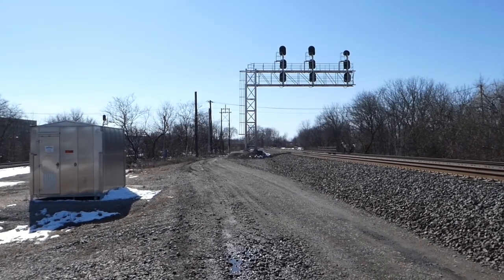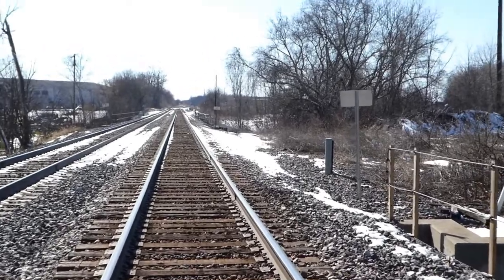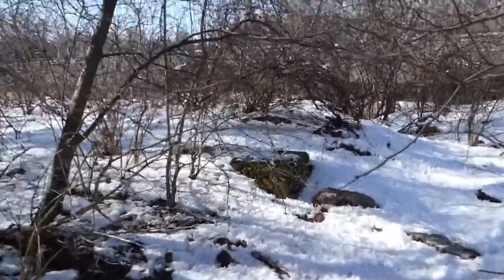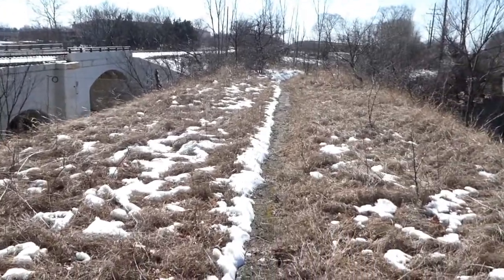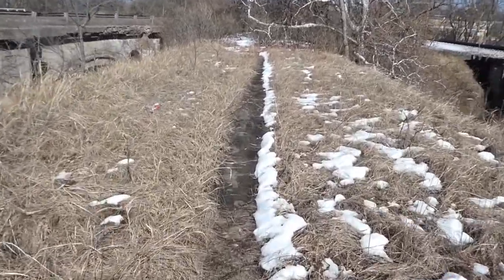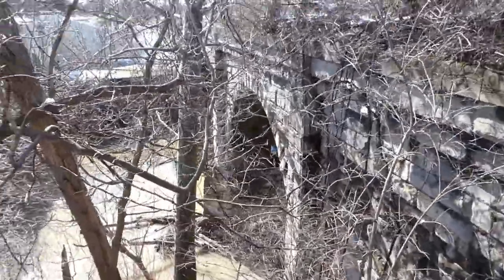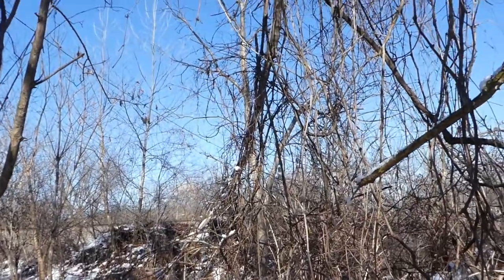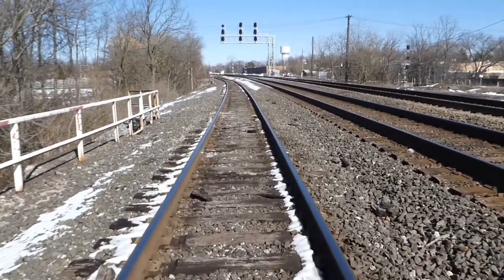Mr. P. Explores: A Return to the Berea Falls Bridges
Last fall, I took a trip out to try and gain access to the partially dismantled NYC Railroad bridge that spanned the Rocky River in Berea, Ohio. Unfortunately, poison ivy and pricker bushes provided no easy way to do so, so a return voyage was planned and a few weeks back I hiked the CSX tracks once again to finally find my way on top of the old structure. Its a neat old bridge that many pass daily but probably pay no mind to as they go about their business. Take a look at a little piece of Northeast Ohio's and Berea, Ohio's past!